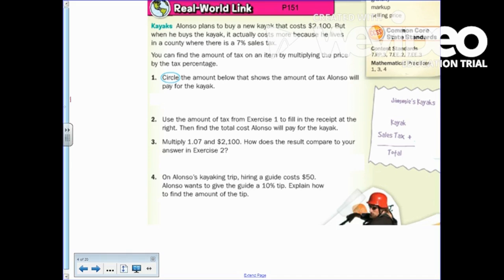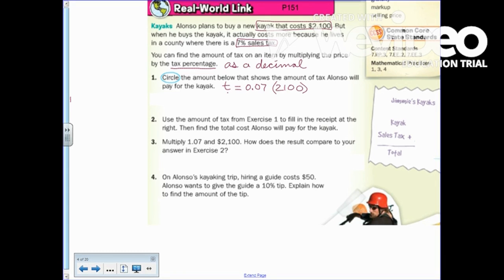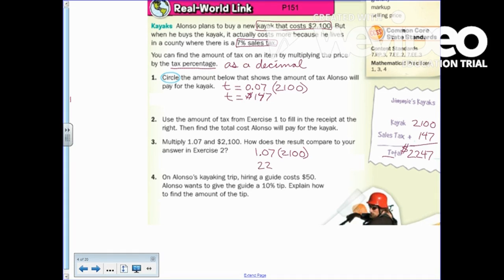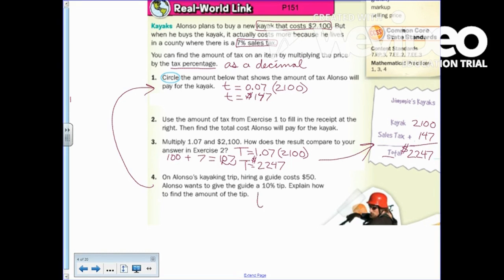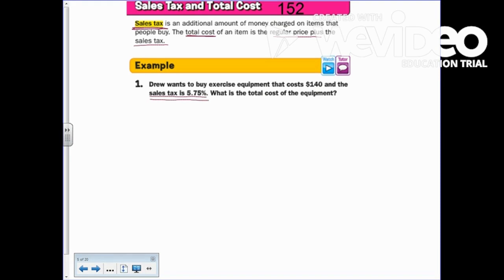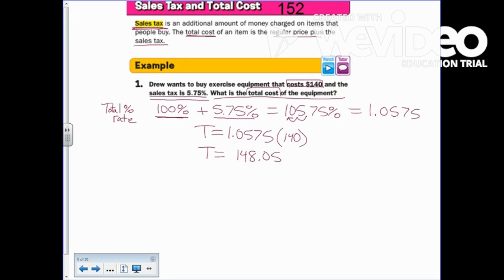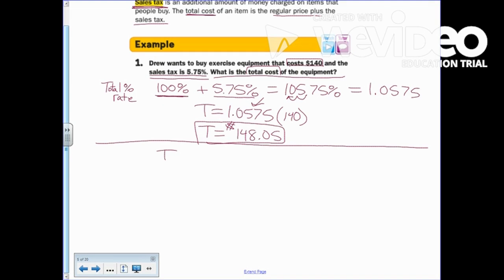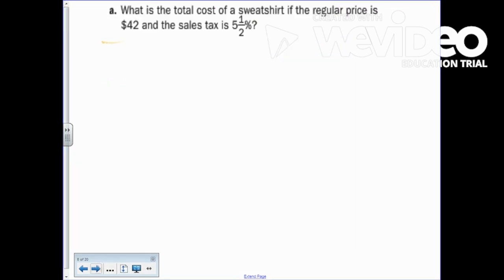Taxes, tips, & Mark Ups (pt 1)